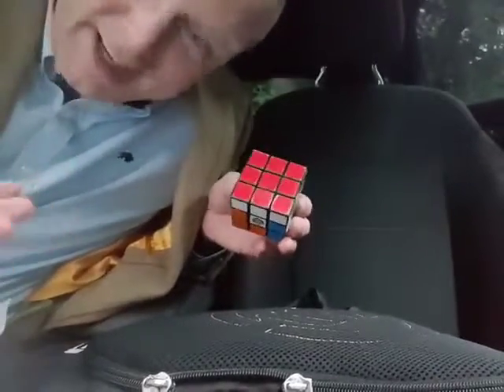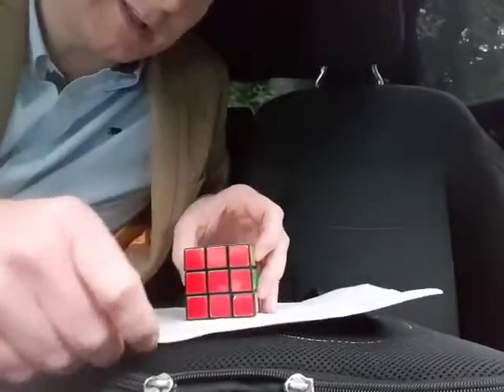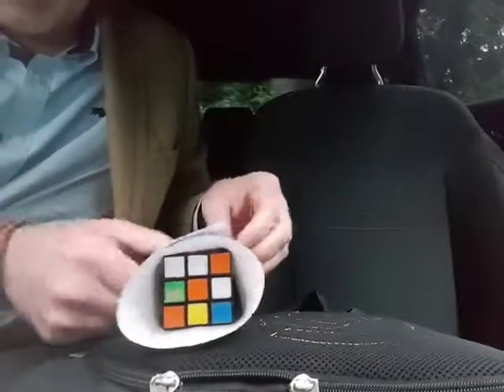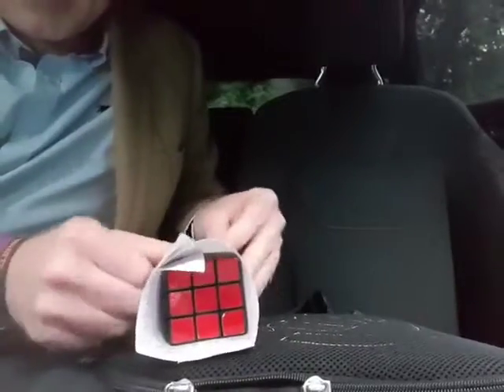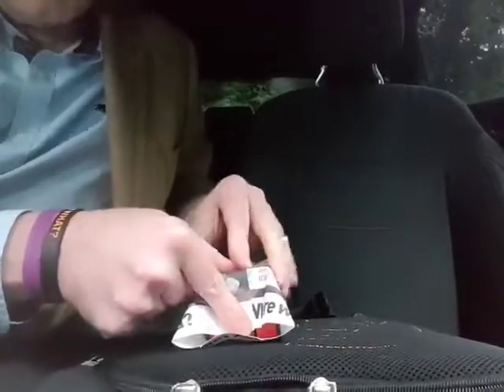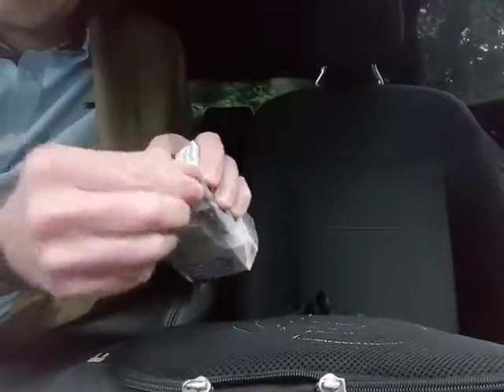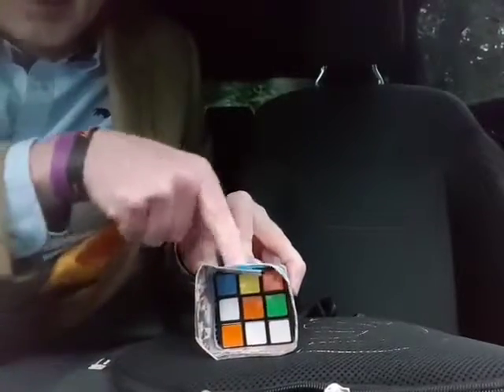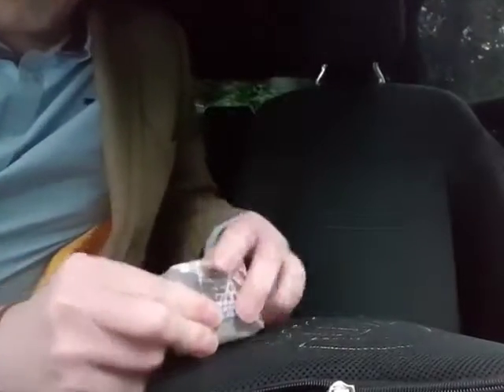Really rough example of how to wrap a rectangular present...